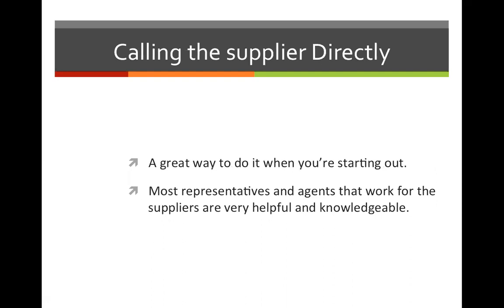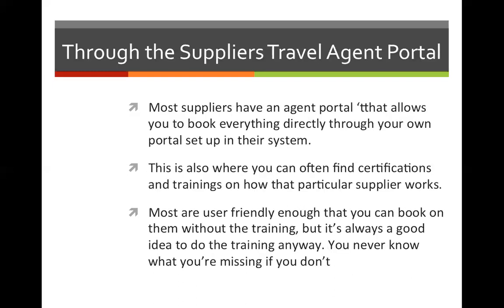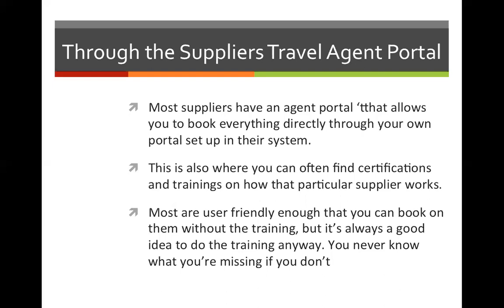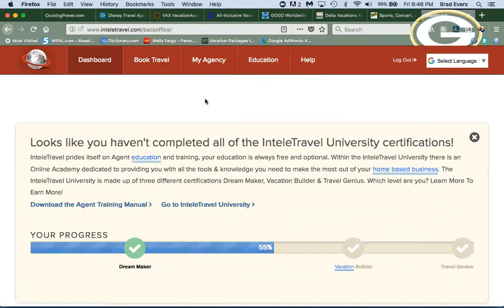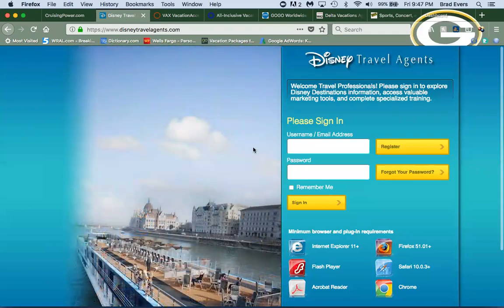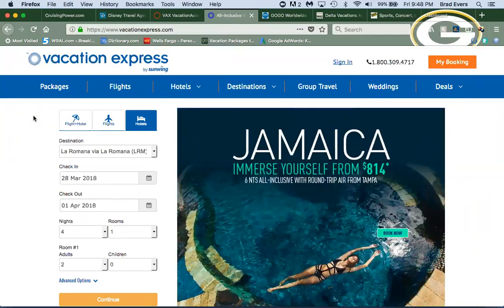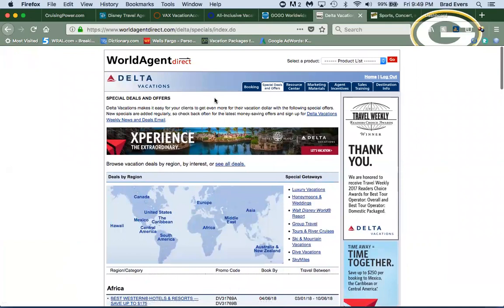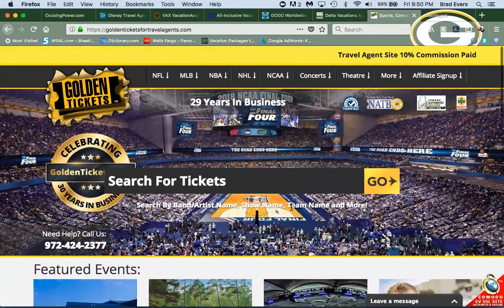How Do Travel AGents Book things differently than anyone else?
I mentor people to start up their own home-based travel agencies.  This video gives you a sneak peek into how a Travel Agent books things differently than the general public.

Want to learn more about becoming a home-based travel agent?